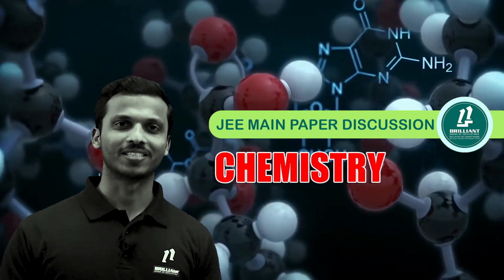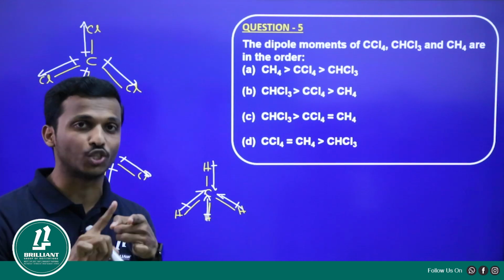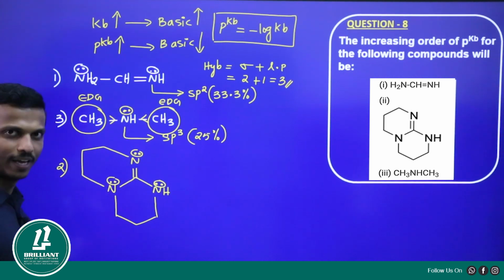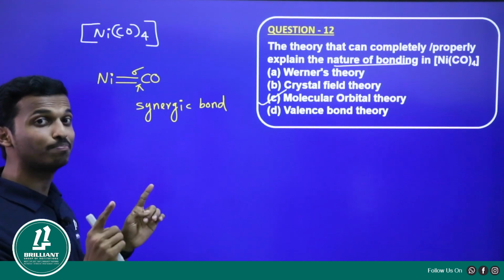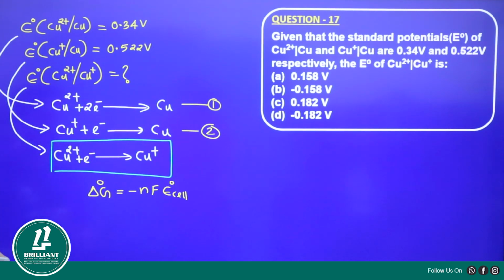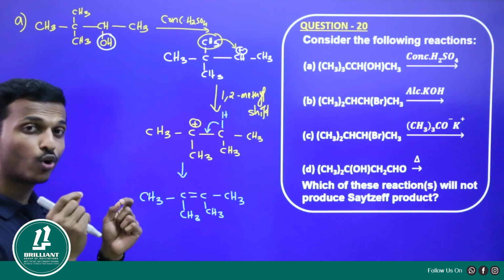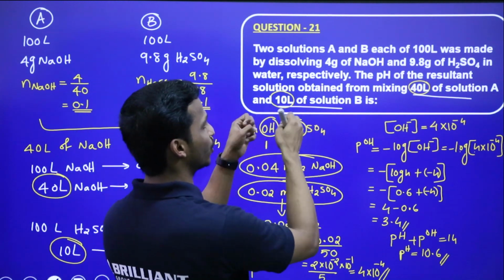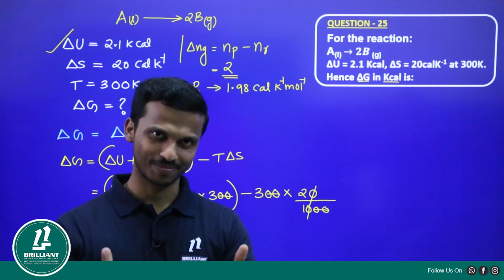JEE main 2020 Chemistry | January 7th, Shift 1 | Detailed Paper Analysis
JEE main Analysis 2020: This session will mainly be around JEE main Chemistry 2020 detailed paper analysis.